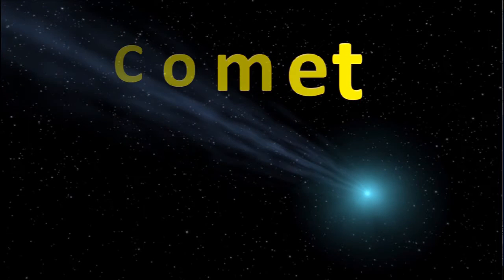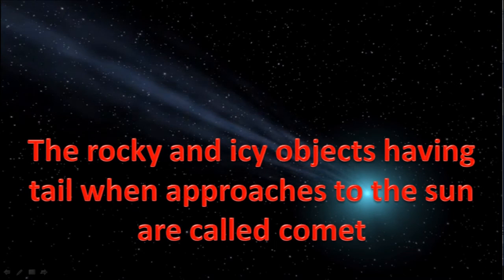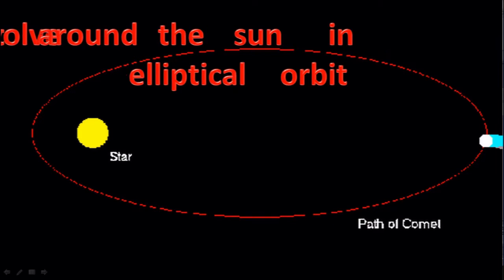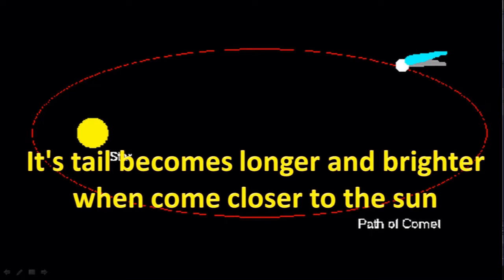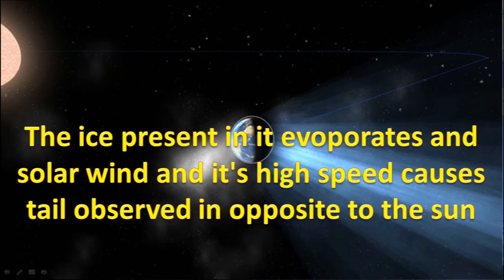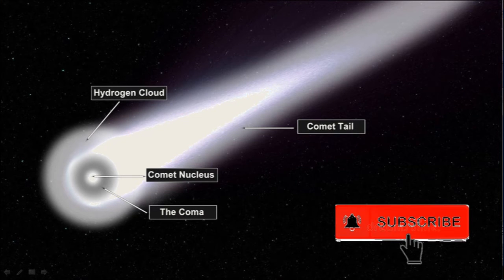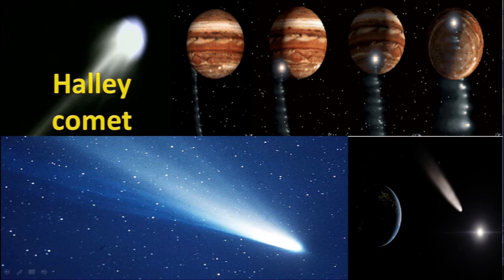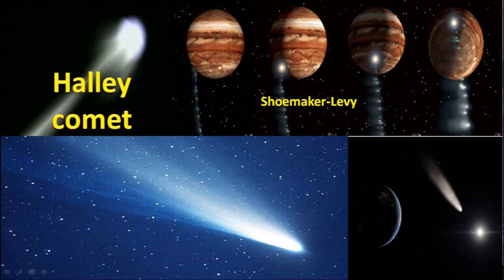What is comet | The comet in the solar system | Class 10 Science : Introduction on comet- SEE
What is comet | The comet in the solar system | Class 10 Science : Introduction on comet
What is comet Class 10 SEE science chapter universe